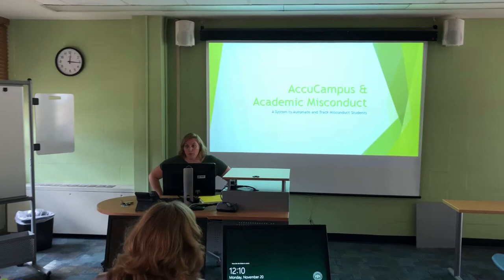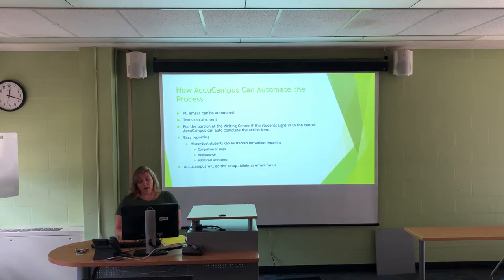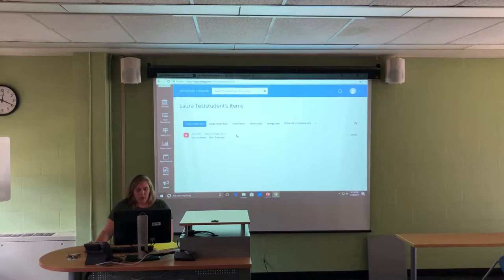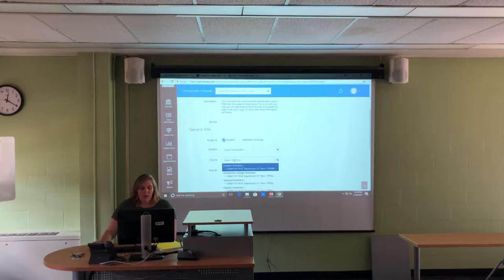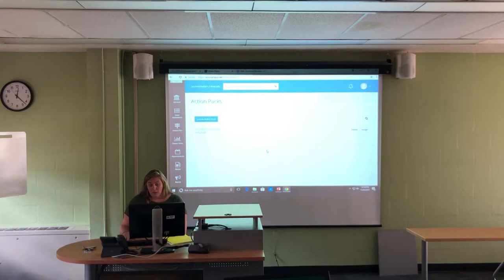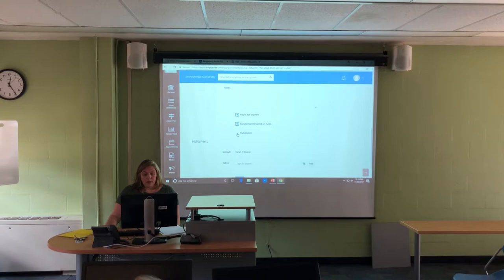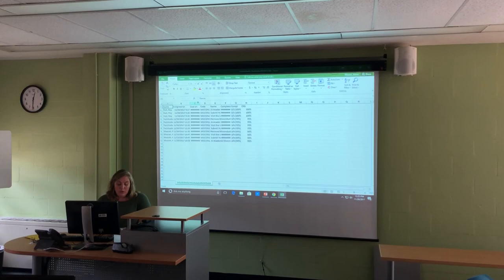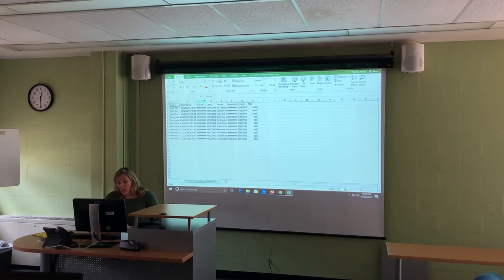Presentation for Self-Assessment
Accucampus for Misconduct